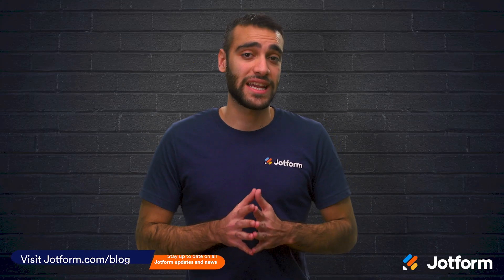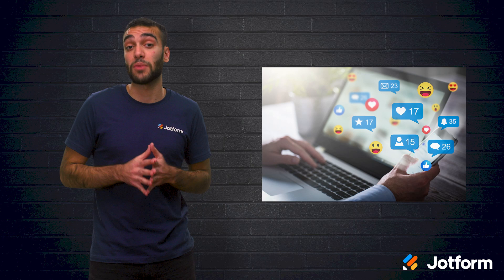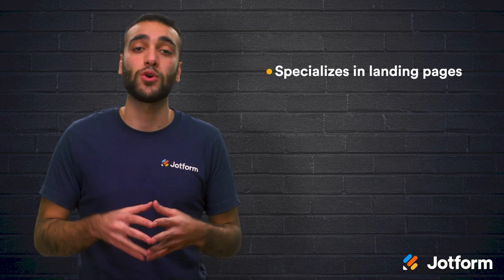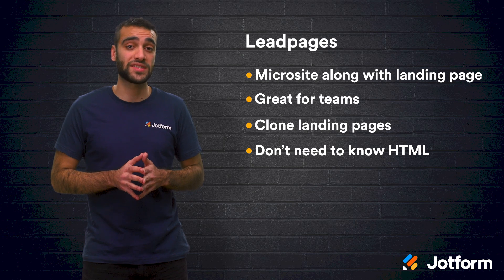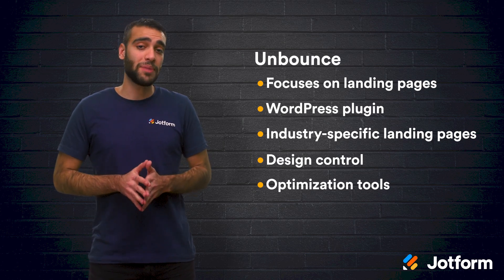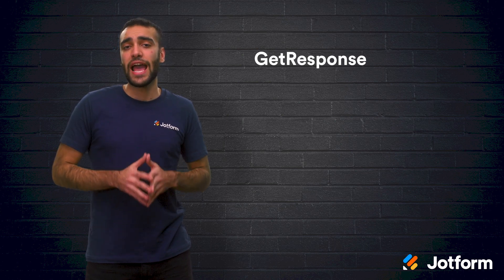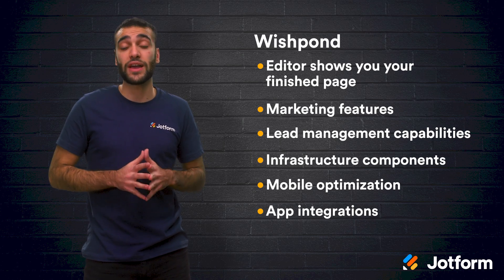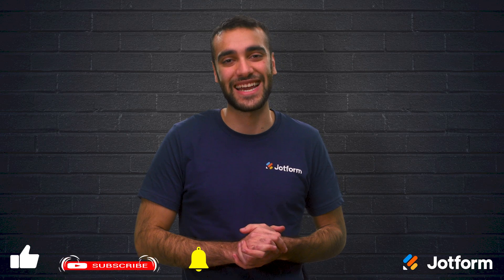The 8 Best Paid and Free Landing Page Builders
Having a good landing page is crucial for generating new leads and clients — but only 22% of businesses are happy with their landing page performance. In this video, we’ll discuss what makes a good landing page builder and go over eight of the leading landing page builders on the market.
LINKS & RESOURCES
👋 ABOUT JOTFORM
Hi, we're Jotform, a full-featured online forms platform that makes it easy to create robust forms and collect important data. Check us out
00:00 Introduction
00:45 What’s in a good landing page builder?
01:07 (1) Multiple landing pages
01:32 (2) Templates
01:54 (3) Analytics
02:10 (4) White labeling
02:35 (5) Integrations
03:04 The 8 best paid and free landing page builders
03:28 (1) HubSpot
05:00 (2) Instapage
06:53 (3) Leadpages
08:50 (4) Unbounce
10:55 (5) MailChimp
12:32 (6) GetResponse
14:10 (7) Wishpond
15:33 (8) Elementor
16:55 Recap
17:29 Subscribe to Jotform